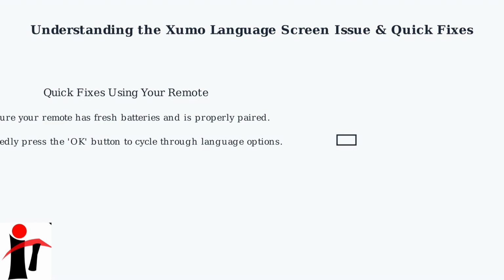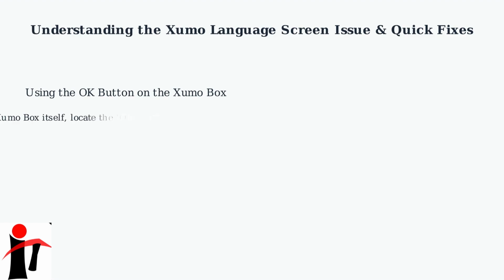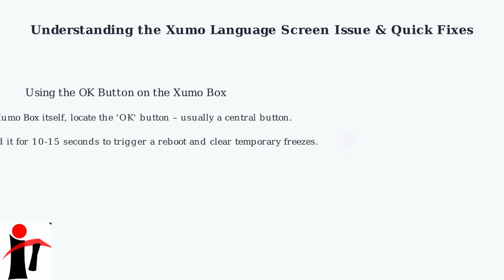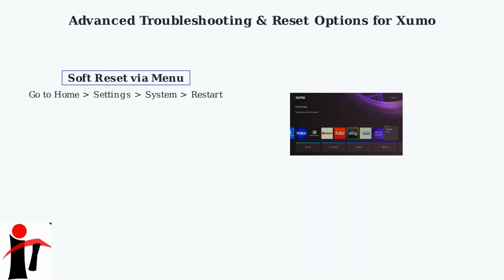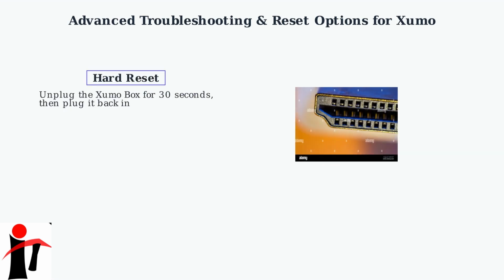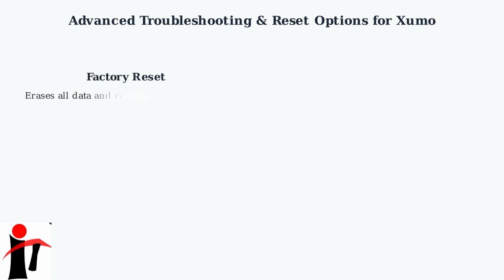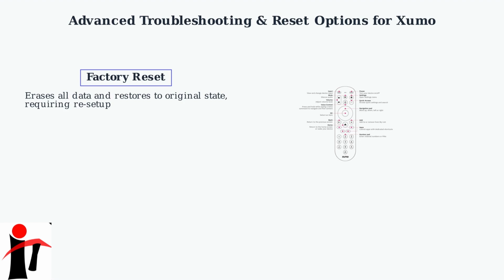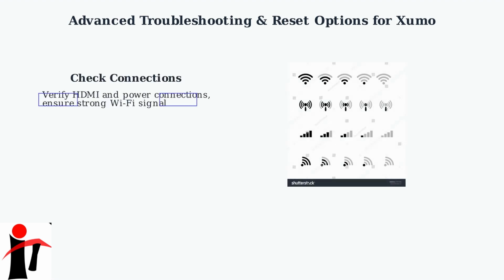How to Fix Xumo Box Stuck on Language Screen – Remote, OK Button & Reset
Are you struggling with your Xumo Box being stuck on the language selection screen? In this comprehensive tutorial, we will guide you through effective troubleshooting steps to resolve this issue. Learn how to utilize your remote control, specifically the OK button, and discover the reset process to get your device back up and running smoothly. Whether you're a tech novice or an experienced user, our step-by-step instructions will help you navigate this common problem with ease. Don't let a simple glitch ruin your streaming experience!